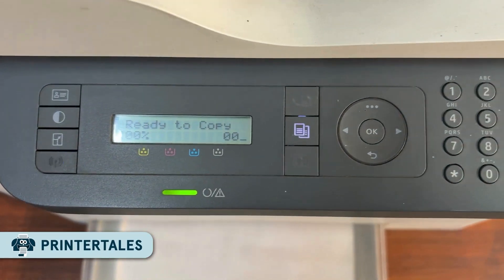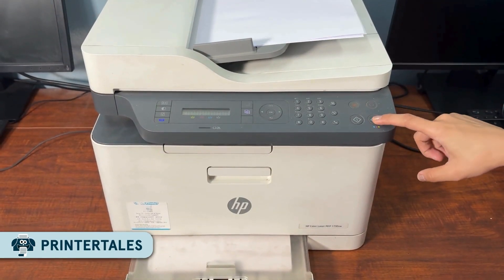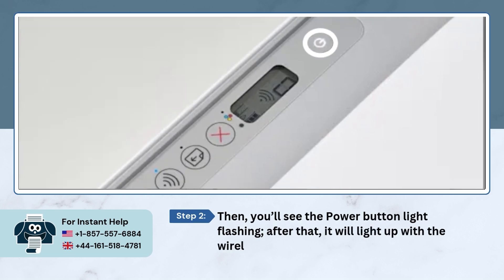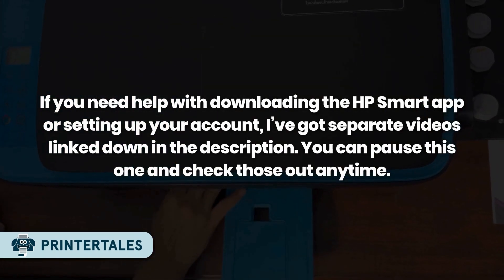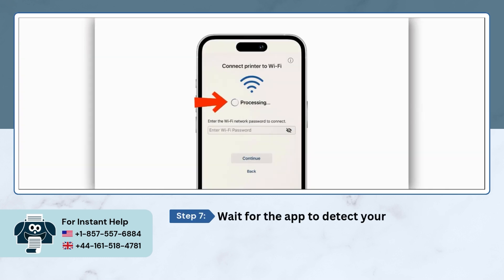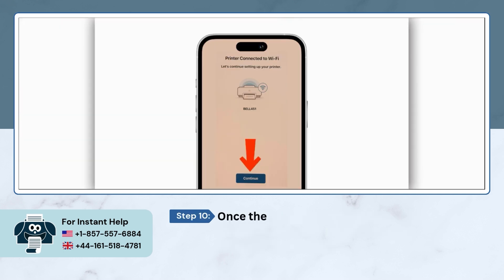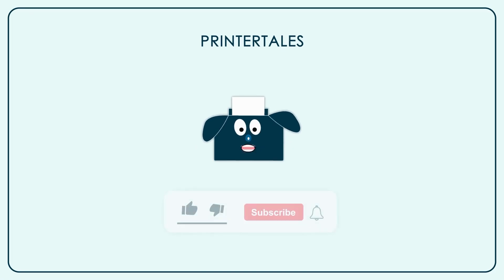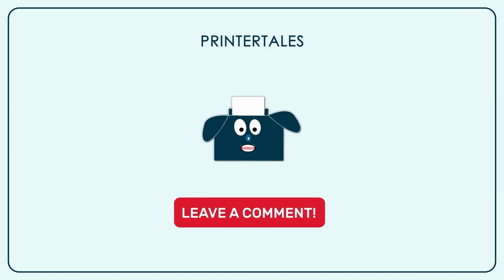How to Connect HP Deskjet 2600 Printer to WiFi? | Printer Tales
Get your Deskjet 2600 printer linked with Wi-Fi and perform your print tasks from anywhere. Feel the convenience of printing from your phone, laptop, or tablet. Use HP Smart, Apple AirPrint, or Google Cloud Print for a better print experience.

With your printer connected to a wireless network. You can also access cloud storage services like Google Drive or OneDrive to print files directly from the cloud.

Here is a video tutorial on how to connect HP Deskjet 2600 printer to Wi-Fi.

Step 1 to Step 13 (0:00:37 - 0:02:09)

Watch the video to the end to learn how to connect HP Deskjet 2600 printer to Wi-Fi.

Facing trouble in connecting connect HP Deskjet 2600 printer to Wi-Fi.

Any questions regarding HP printers?